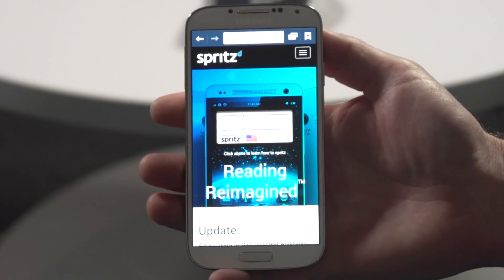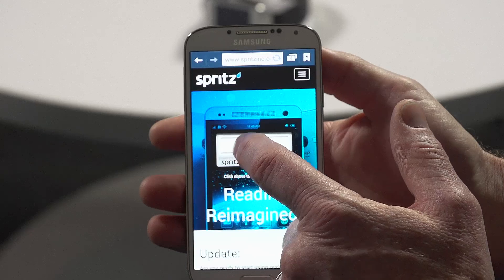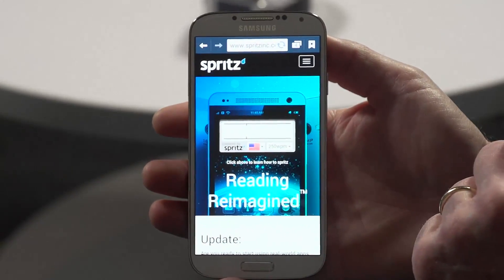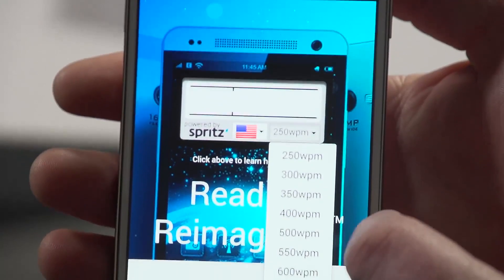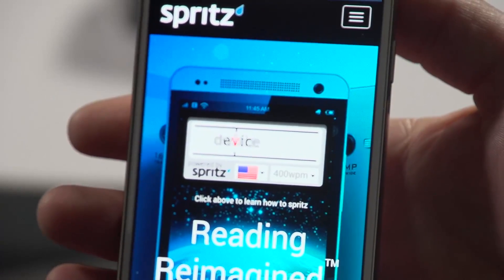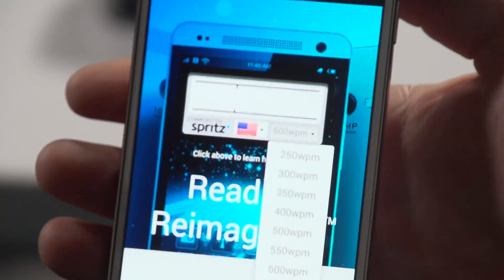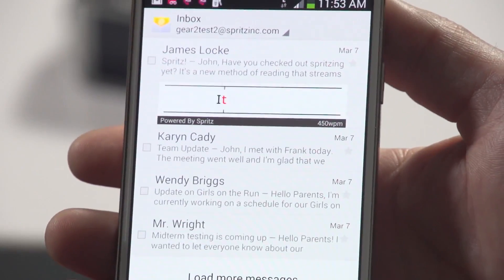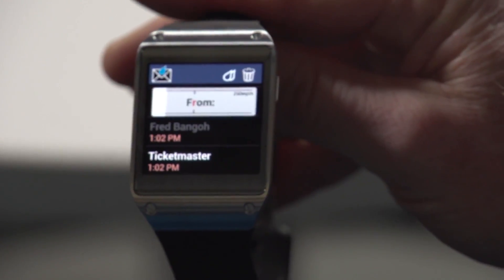Hands On With "Spritz" Speed Reading Technology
Spritz today is shipping its free software development kit (SDK) worldwide to let developers work with Spritz's code and incorporate it into apps and websites. The more than 25,000 developers who have signed up for Spritz's SDK will start to receive their kits starting today. Spritz tells me that the SDK launch will be in a staged rollout, with website SDKs coming first, followed by SDKs for Android and iOS. Colleen Taylor demos the focused reading technology Spritz, with CEO and Co-Founder Frank Waldman.